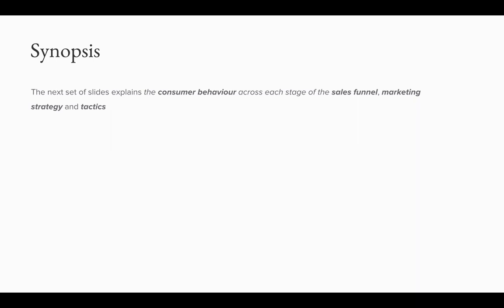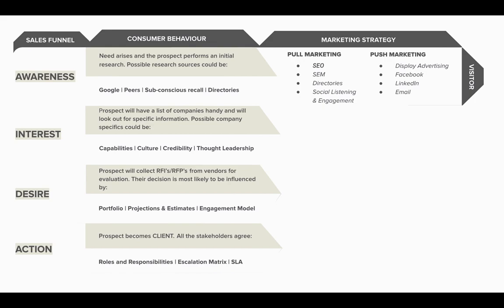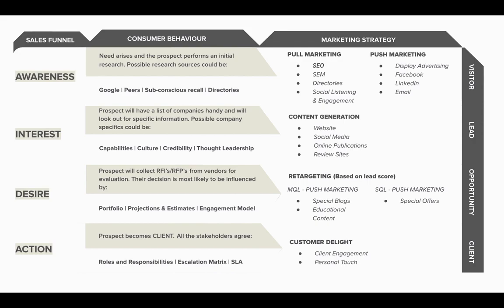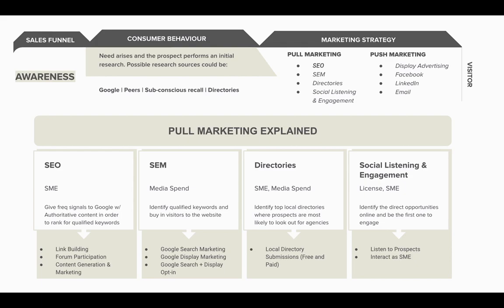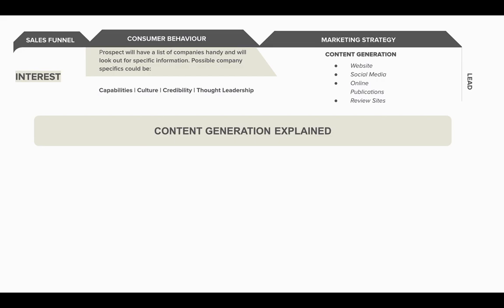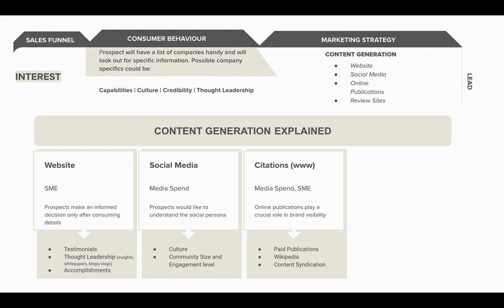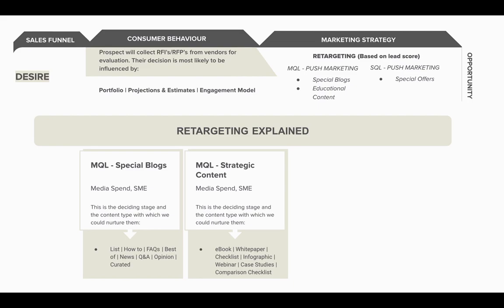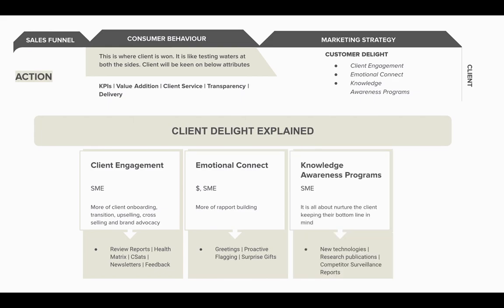Online Lead Generation Strategy Explained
What you get to know in this video:

1. How consumer behave across each of the sales funnel (Awareness, Interest, Desire, Action)
2. What marketing strategies to be used to win a Visitor to Website and eventually convert them to Lead to Opportunity to Client.